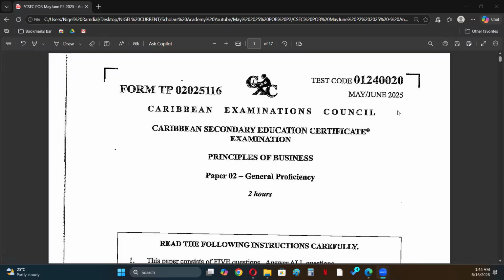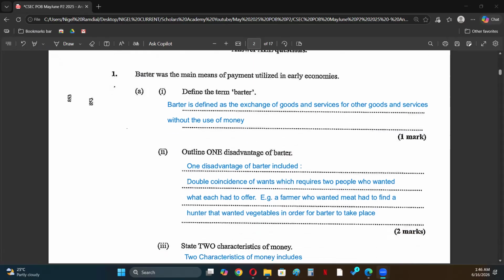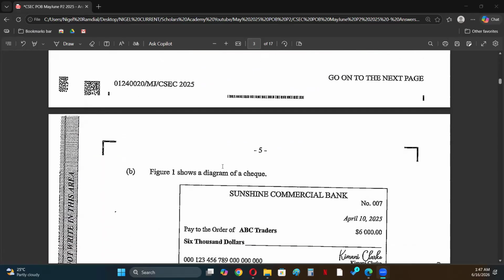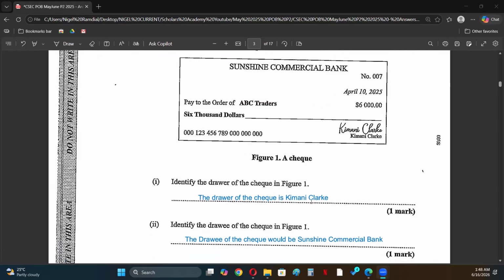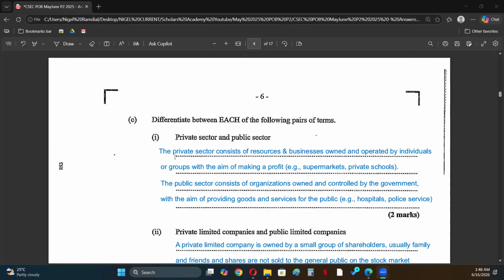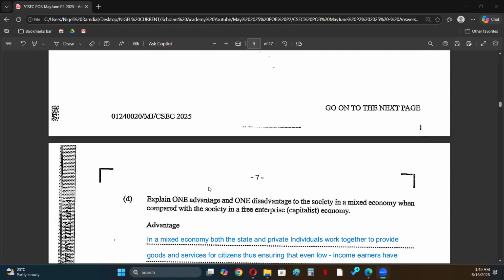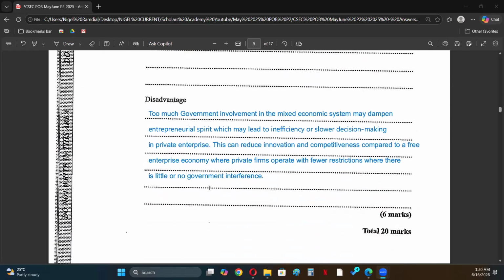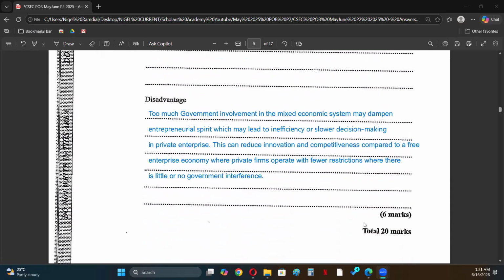POB May/June 2025 P2 Question 1 - Scholars Academy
This session is Question 1 Answer for May / June 2025 Paper 2 in Principles of Business also known as POB

This exam consisted of 5 compulsory questions. This  Video contains the solution for Question 1 - NATURE OF BUSINESS

We also have POA & POB new and Ongoing classes for both Form 4 & 5's.